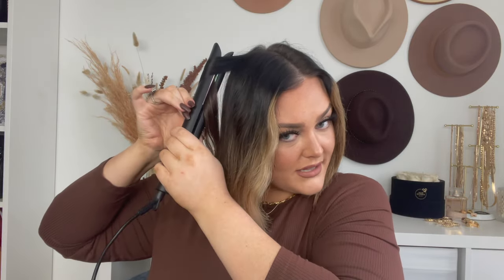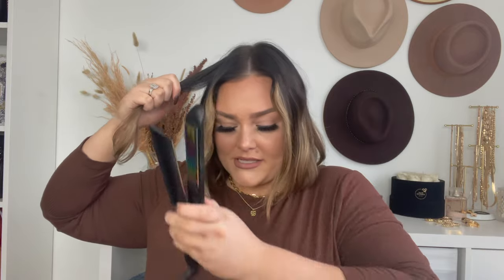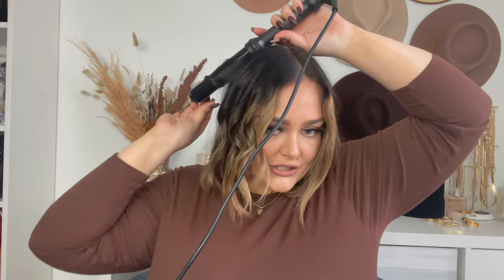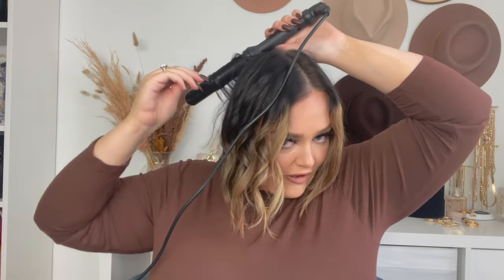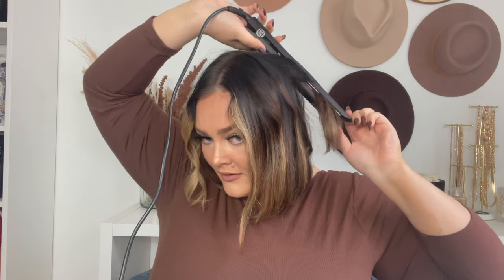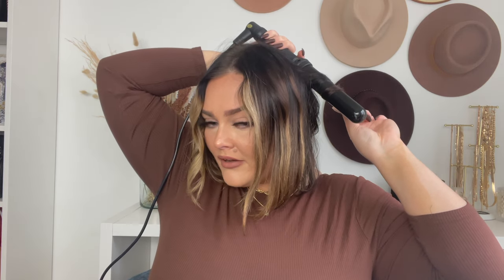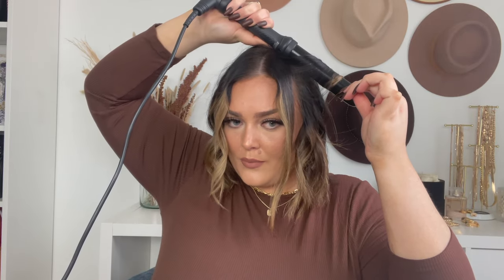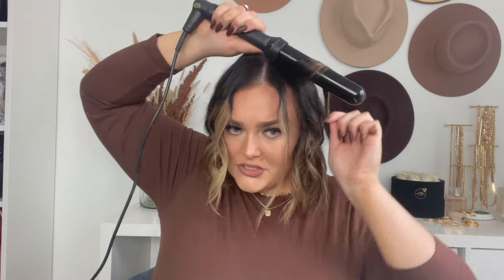HOW I STYLE MY HAIR | SHORT CURLY HAIR | EASY TUTORIAL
Hello Everyone,
Stay confident my lovelies XO

Hair Tools | Products

UNITE Hair TEXTURIZA Spray, 7 oz TEXTURIZING SPRAY

Surface Bassu Oil 2 Oz HAIR OIL